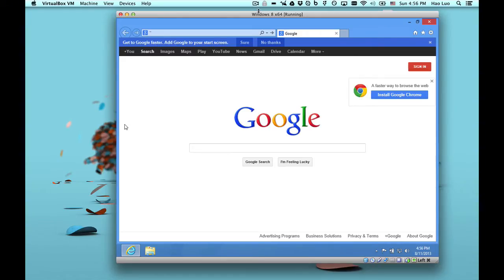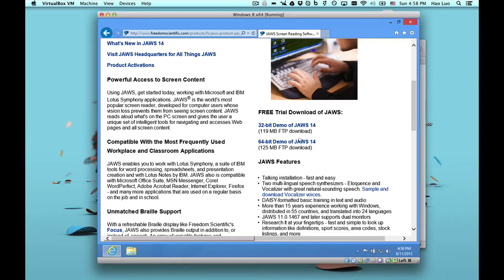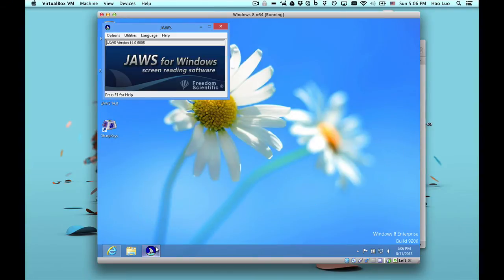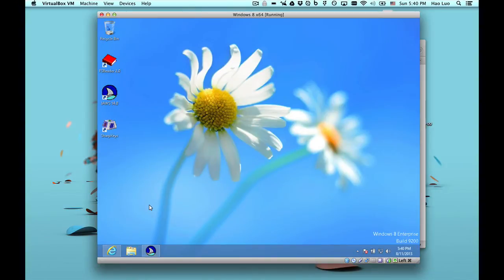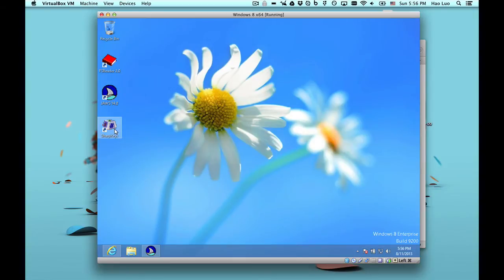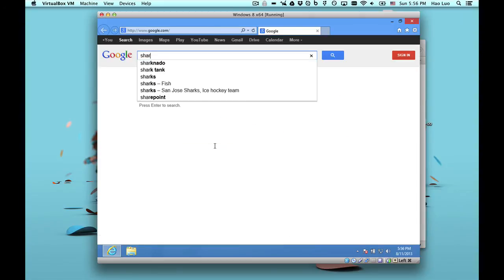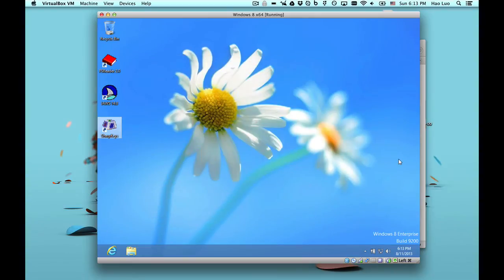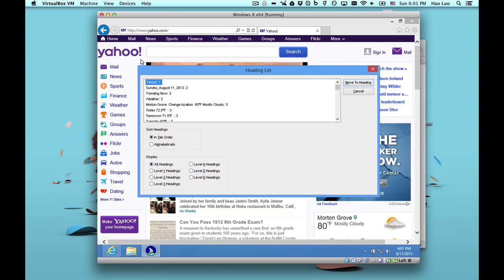How to install and configure JAWS on Mac (in a VM)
Introduction on how to install and configure JAWS Screen Reader in a VM on your Mac.

Key Bindings Discussed:
Ctrl - Pauses all JAWS narration
Modifier+F6 - List all Headings

Notes:
1. Unregistered JAWS runs in 40-minute demo mode, after which you need to restart your VM to restart the demo for another 40 minutes.  On a sad but related note,
2. You will lose the functionality of the key you are binding to the Caps Lock, so if the Tilde key is important to you, you can pick another key or configure JAWS for a different modifier key altogether.